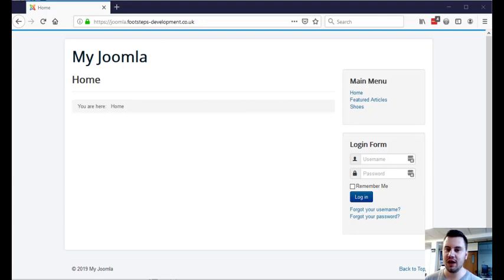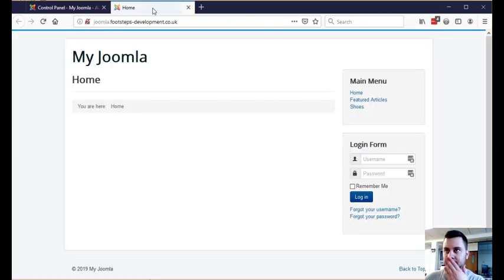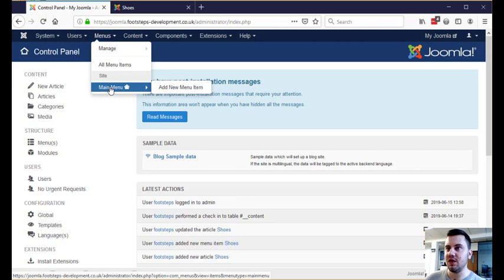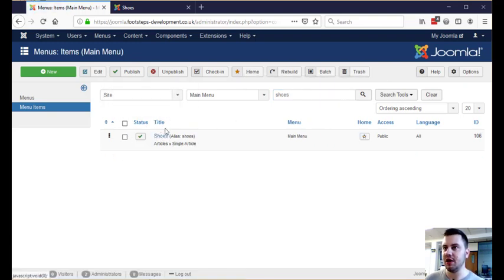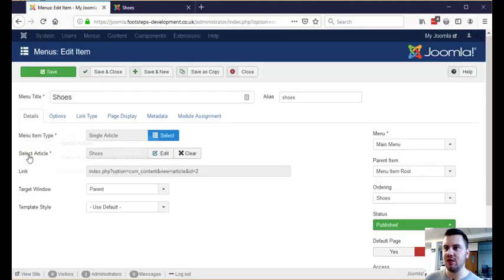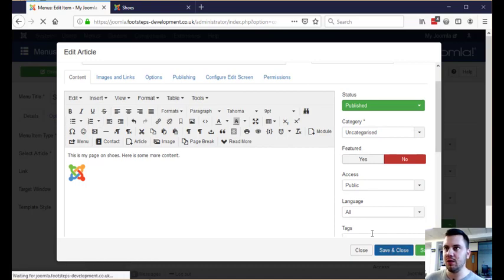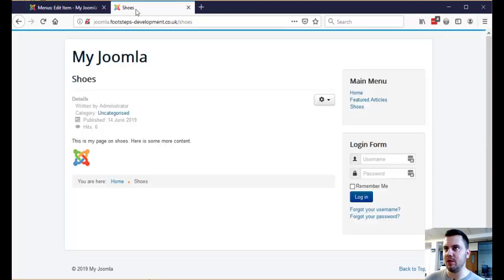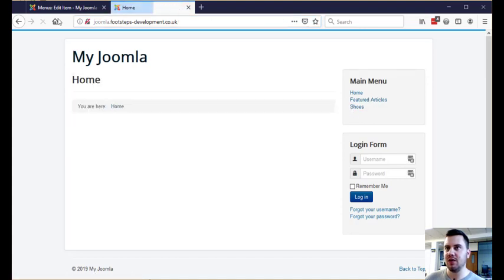How To Edit A Web Page In Joomla [in 2019]